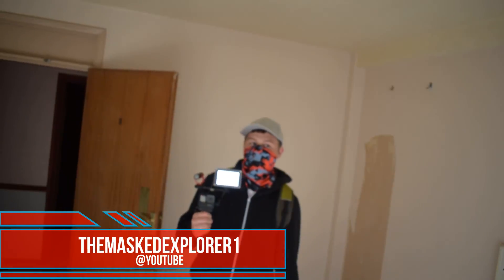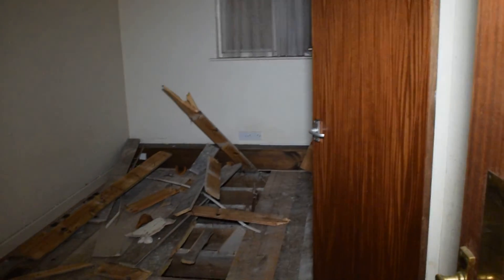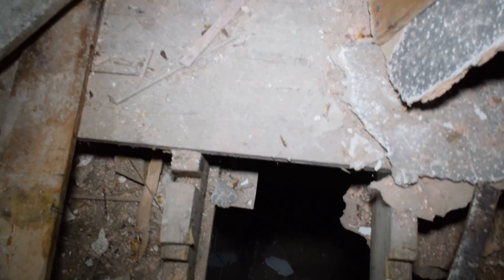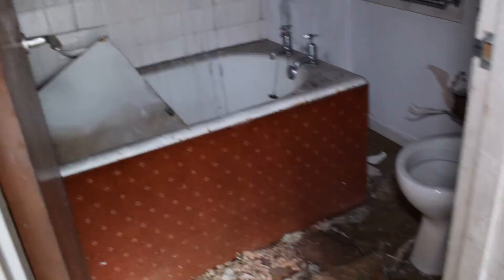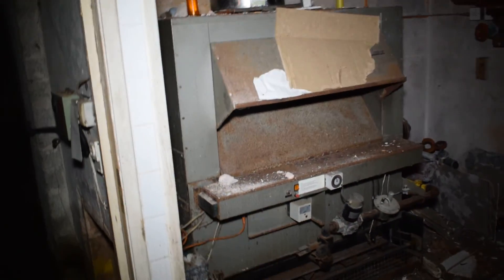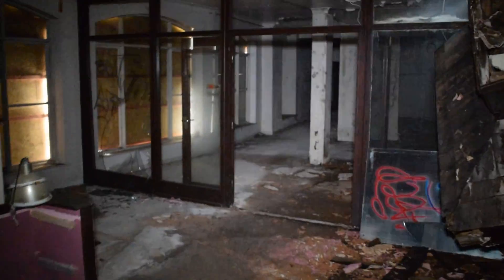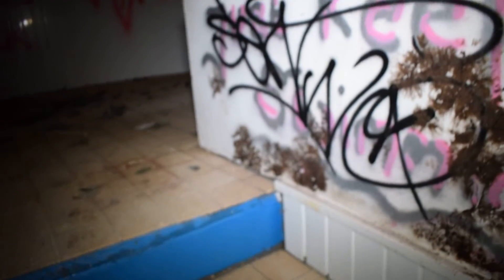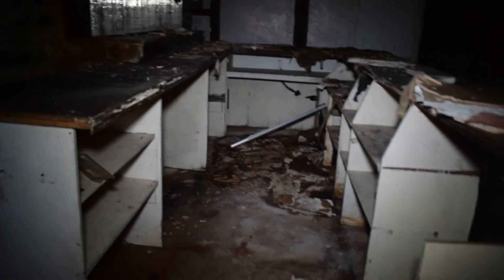ABANDONED HOTEL (PART 1) COLLABORATION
THANKS FOR 50 SUBS LETS GET TO 100 AND MAKE MY 2020 WE CAN DO IT LETS GROW AS A GROUP.
Hey what's up stretch gang I hope you are all doing amazing first of all thankyou everyone for your support we have got over 50 subscribers now its amazing keep up the good work share this channel around lets get to 100 subs you people are all so amazing right as you all know or if you don't we are going to Cornwall on the weekend to go adventure some crazy places for you amazing people all to celebrate getting to 50 subs I will be going live on my Instagram on the overnight challenge so be sure to check out my Instagram to come and ask me some questions I try my best to answer all of them anyway enough talk .
in this mad explore you will see lots of rooms I didn't want to bore you with going in ever room but there is 2 parts to this video the second one coming Friday this week so be sure to check that out I'm trying to keep my videos under 15 mins long but on some big explores like this its easier said than done anyway this place was built in the 1800s and closed around 2005 I don't know why I keep trying to find things about places for all you amazing people but there really isn't much on it anywhere but rumour goes that someone is buying it or has already bought it not sure to renovate it not sure when but good job we checked it out before that happened well I hope you all love this footage and all the rest to come thankyou for all the support thankyou so much for all the subs lets try and get to 100 that will honestly make my 2020thanks anyway stretch gang stay safe.